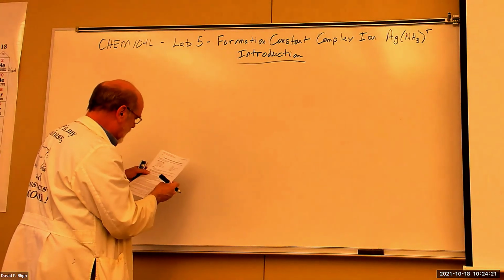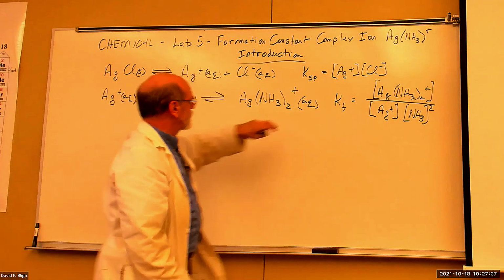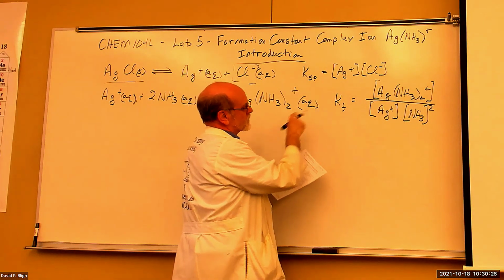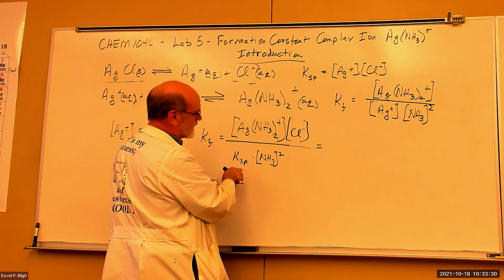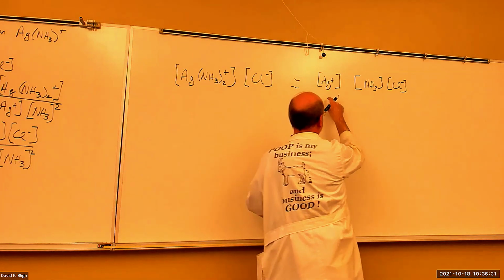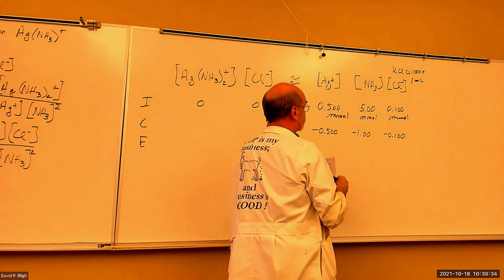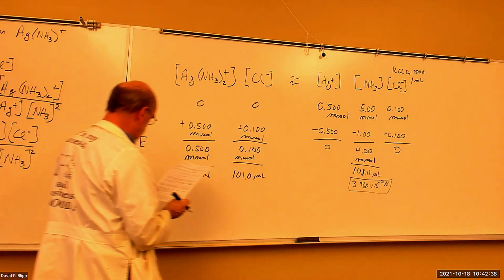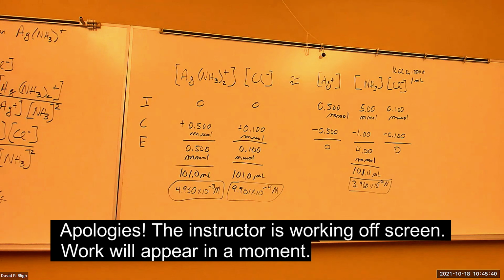CHEM104L LAB5 Formation Constant Complex Ion INTRO 18Oct2021